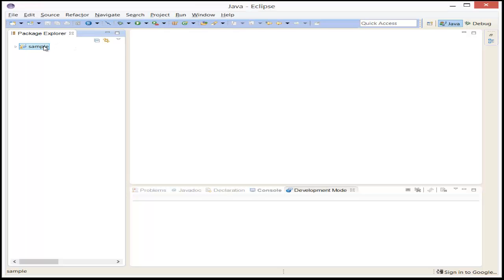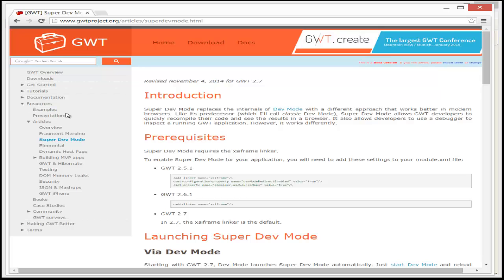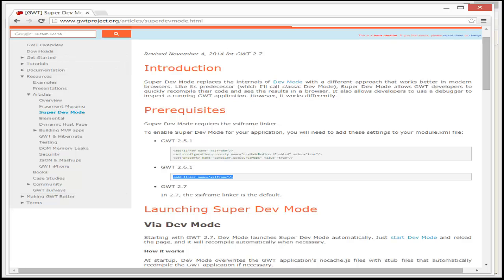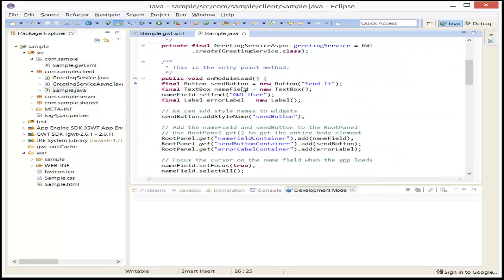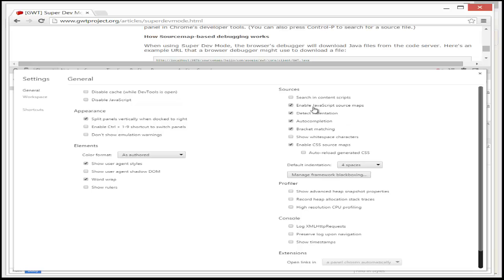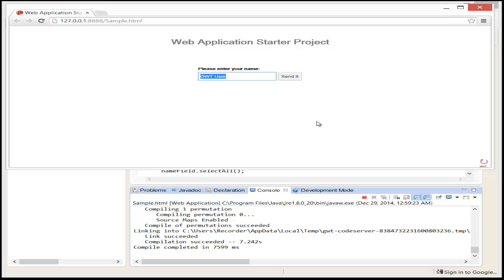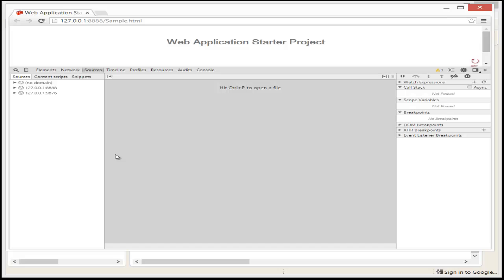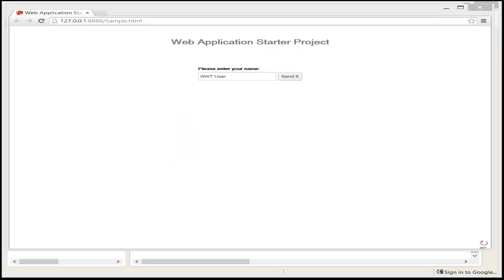Run Configurations in Super Development Mode